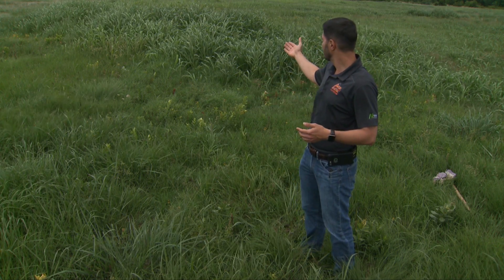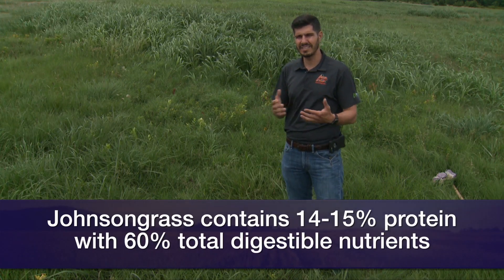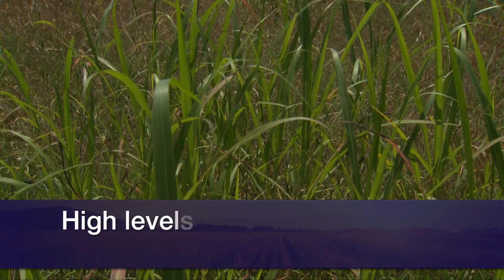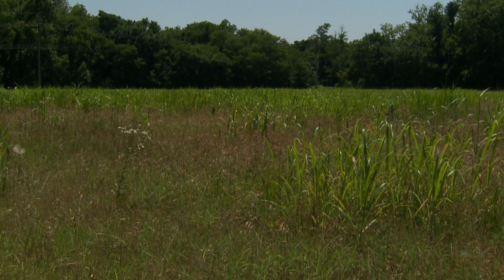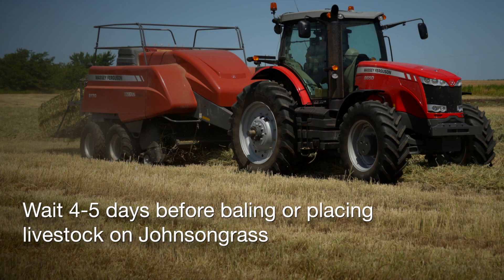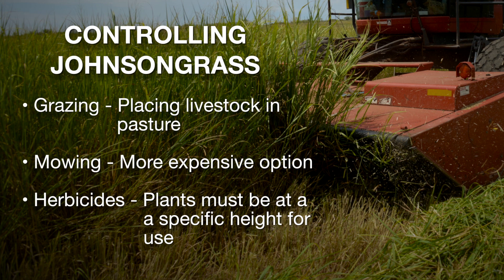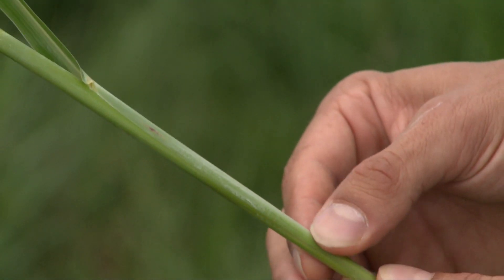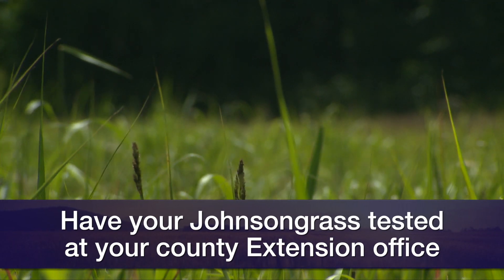Johnsongrass & toxicity (6/9/18)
Alex Rocateli has advice for producers who would like to use Johnsongrass for hay.